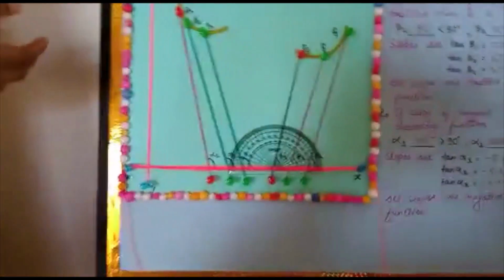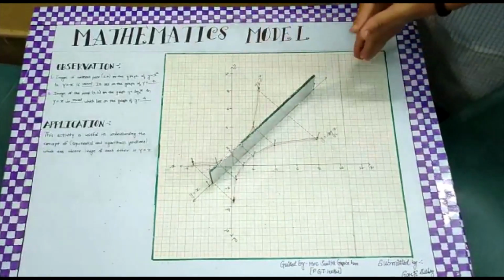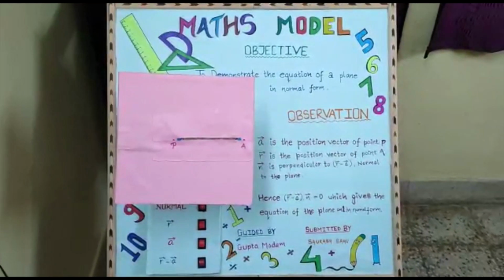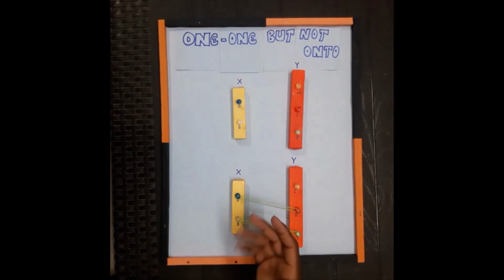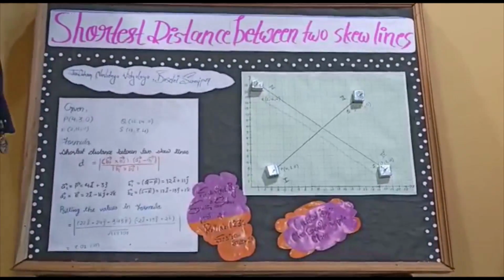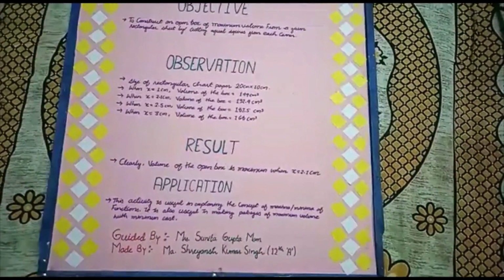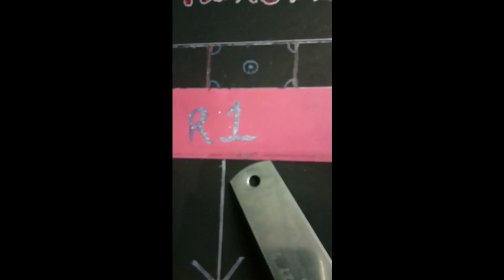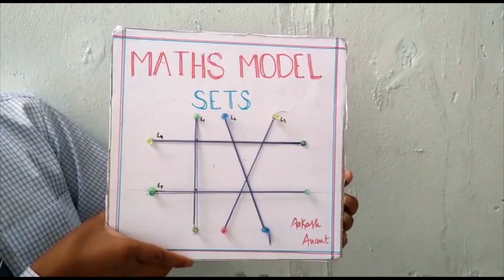NCERT Maths model/Activity explanation by class 12Students JNV Surajpur session 2020 21